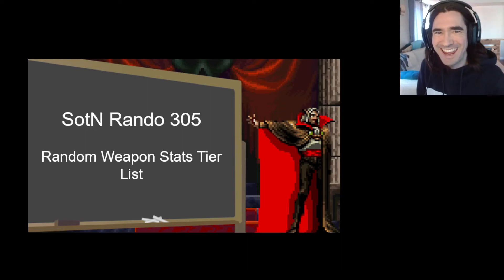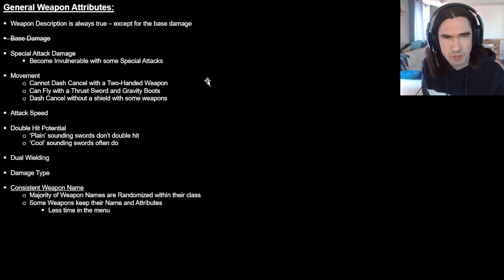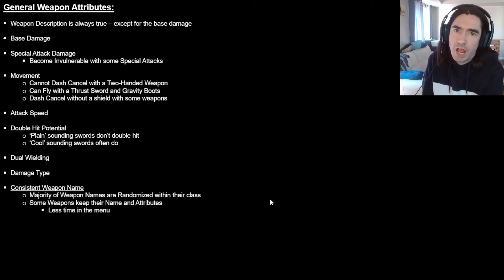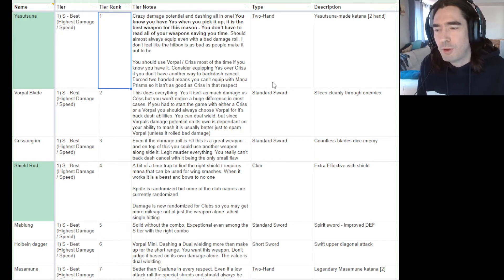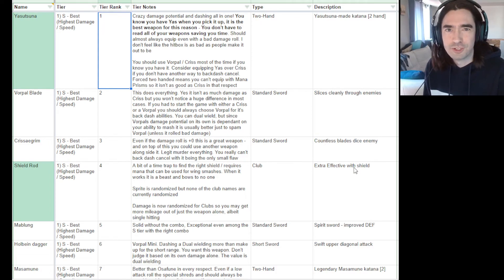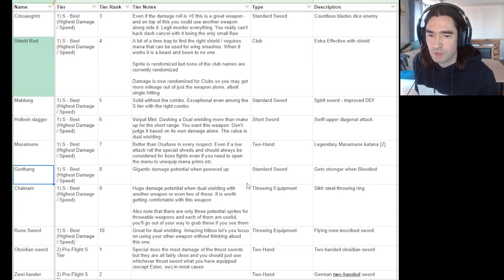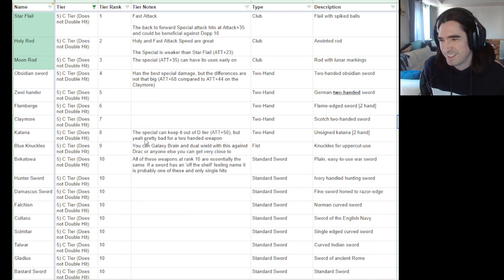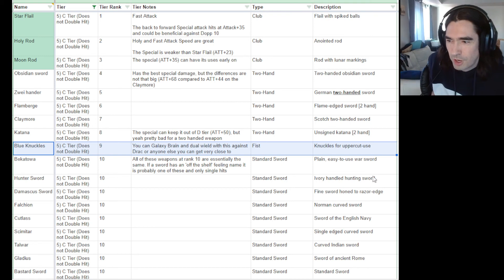SotN Rando 305 - Random Weapon Stats Tier List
Rando weapons kick ass! Detailed breakdown of the best ones and which weapon names are not randomized

00:00 - Summary
01:21 - General Weapon Attributes
07:25 - S Tier
21:36 - Pre-Flight S Tier
23:00 - Special Use Cases
26:20 - A Tier (Double Hits + other benefits)
39:20 - B Tier (Double Hits)
41:56 - C Tier (Single Hits)
47:12 - D Tier (Single Hit, other disadvantages)
51:07 - F Tier (Bad)